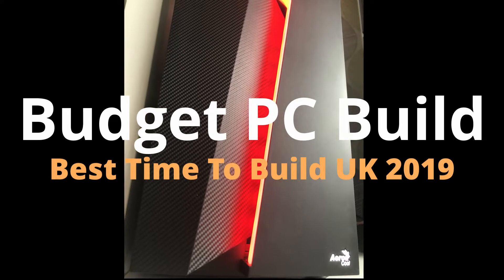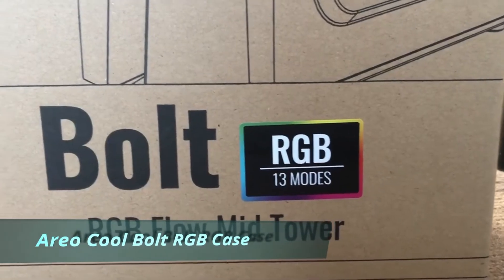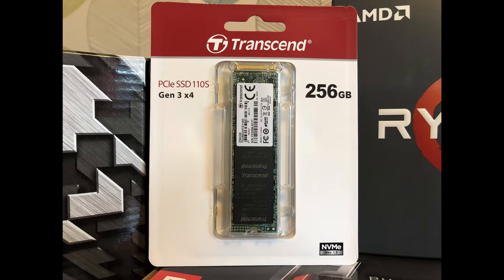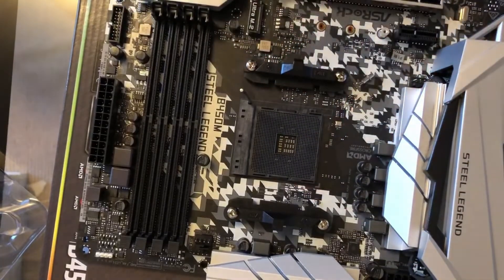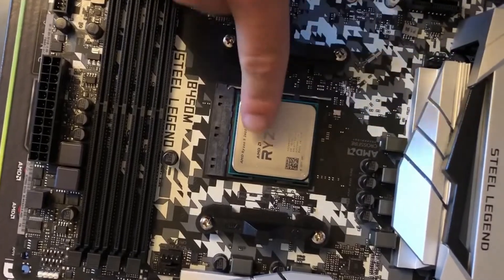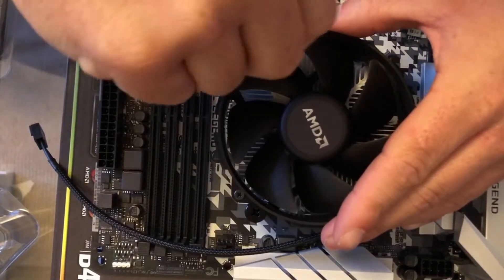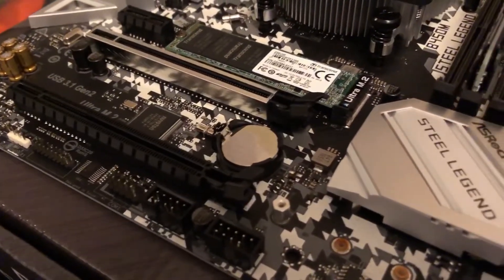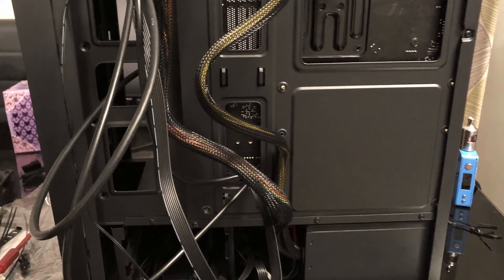HOW TO BUILD YOUR OWN PC ON A BUDGET! (best time to build right now)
Building a PC 2019  in the UK Excellent time to build while prices are low

Best time to build your own PC is right now in the UK!

Building your own PC this time last year would have cost you much more than right now in the UK. Graphics cards and RAM have come down so much in 2019 so whether it's a budget gaming PC you're looking to build or if you're looking to build your dream PC don't put it off.

Also, don't assume that Amazon will be your cheapest option, most of the parts we used for this build we found cheaper at our local hardware shop CCL, if you're not local to them here in the UK check out their website.

the main components we used for this build are the Ryzen 5 2600, the Steel legend B450 motherboard which is a fantastic low-cost motherboard with everything you should need.  we also picked up the Phantom gaming RX580 GPU that was on offer at the time.

Building your own PC is easy! so why not give it a try while prices are relatively cheap this built came in at under £600

AsRock B450M Steel Legend
Gigabyte RX580 Phantom Gaming
Aero Cool Mid Case
250 GB SSD
500W PSU Bronze
Ryzen 5 2600
Balistix RAM DDR4 3000Mhz

If your in the UK a good place to get parts is CCL check out there